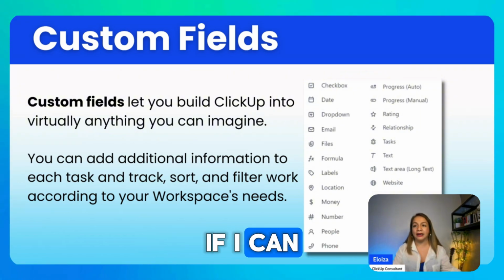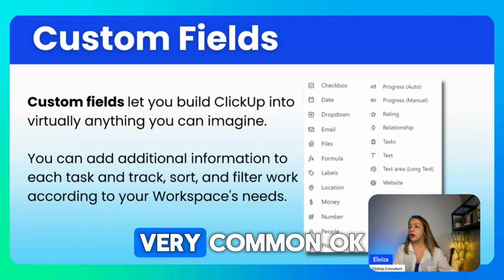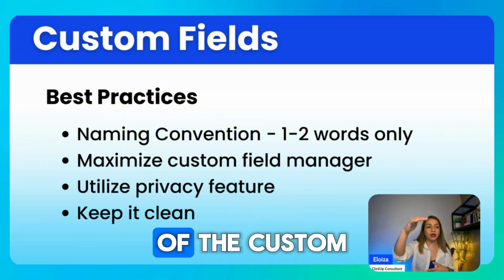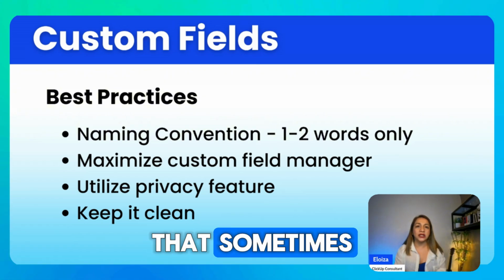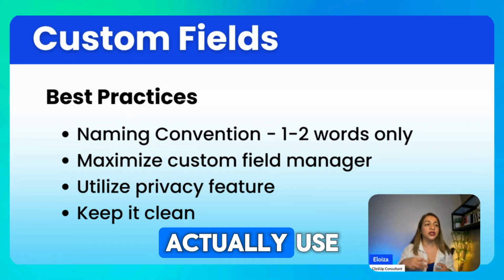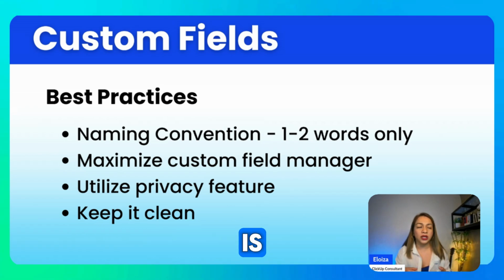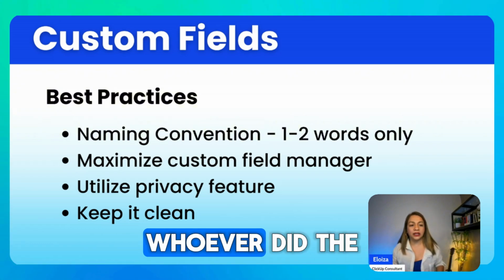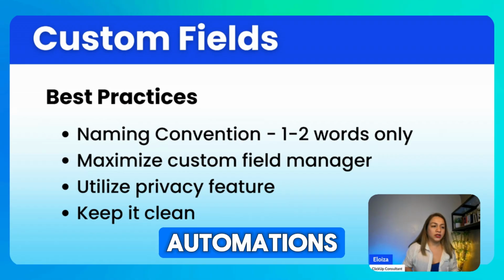ClickUp: Custom Fields Best Practices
Maximize your ClickUp efficiency by mastering Custom Fields with these expert tips!

Best Practices for Custom Fields
- Keep It Simple: Stick to short, clear names for fields and tags (1-2 words). This keeps your workspace organized and easy to navigate.
- Prevent Duplication: Check for existing fields before creating new ones—avoid redundancy to maintain clarity across teams.
- Collaborate on Changes: When modifying shared fields (like a department dropdown), always get consensus from relevant departments to avoid disrupting workflows.

Permissions & Privacy
- Custom Field Permissions: New feature alert! Now you can control who sees sensitive data (e.g., financial figures) by restricting access to specific team members. This is a game-changer for privacy!

Critical Warning on Automations
- Be Cautious with Automations: Changing any aspect of a custom field tied to an external tool (like Zapier or Make) can break your automations. Always get approval before making changes to avoid automation failures.
Master these best practices and ensure your ClickUp workspace runs smoothly without unnecessary disruptions.

📌 Follow us for more ClickUp tips!